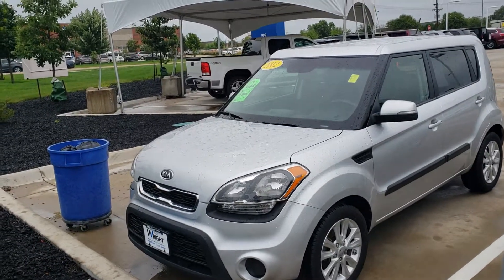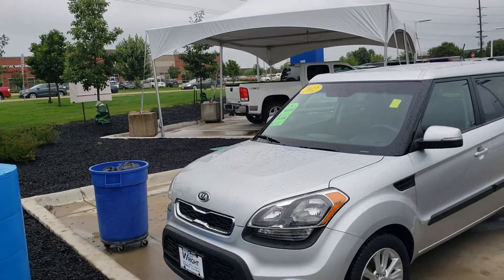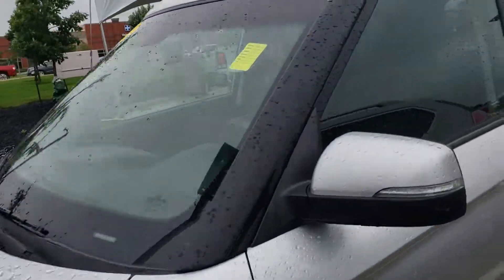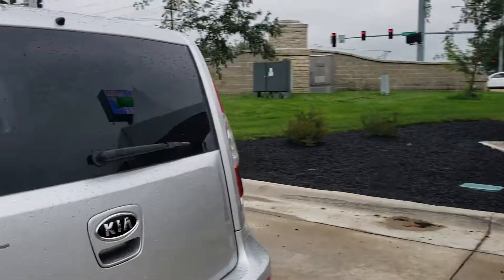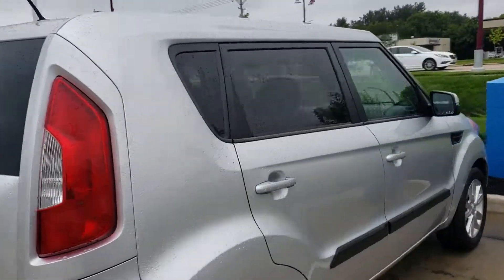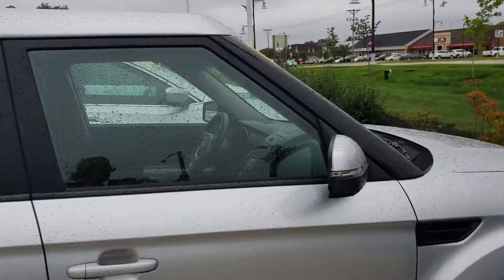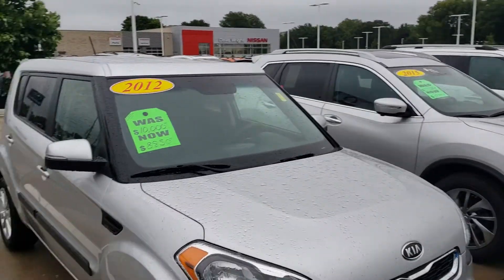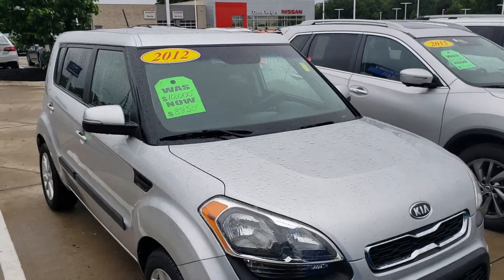2012 Kia Soul